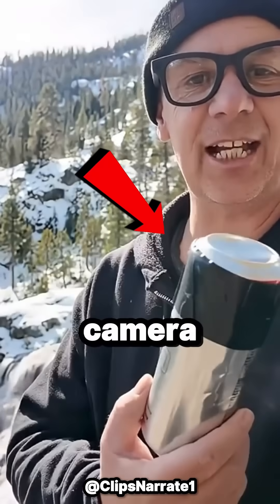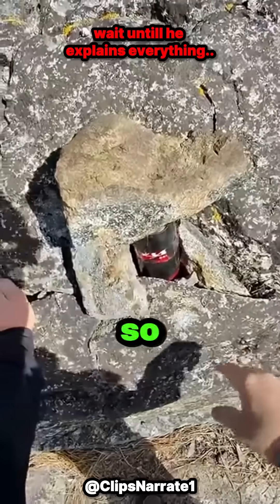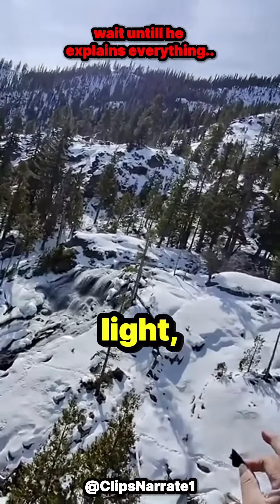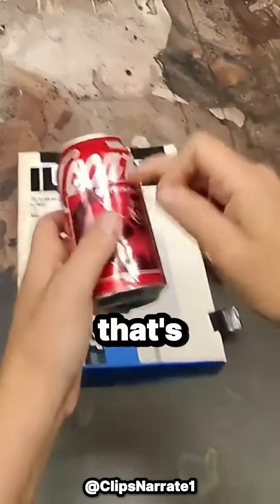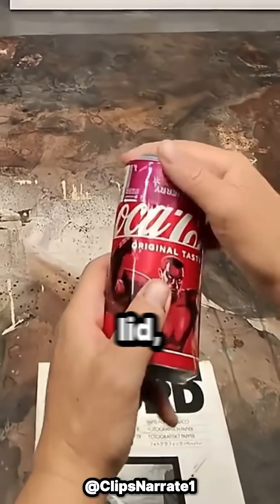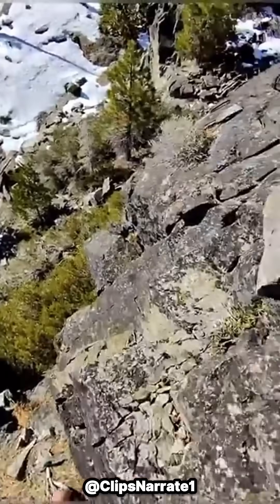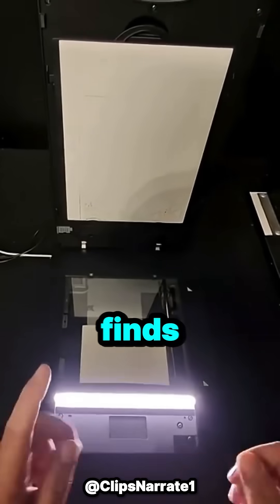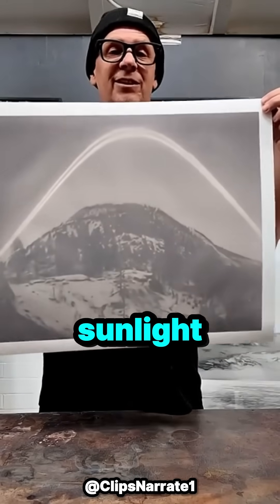He Made a Camera From Trash and the Photo is INSANE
Watch as this man constructs a working pinhole camera out of trash! Using a soda can and some ingenuity, he creates a homemade lens and captures a long exposure photo in the mountains. It's an incredible science project demonstrating how to make something amazing from nothing!